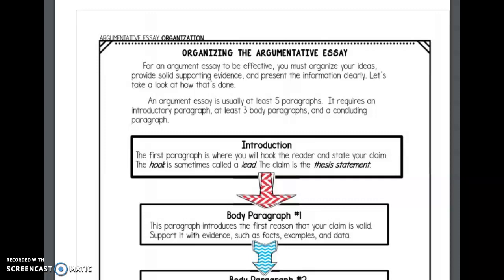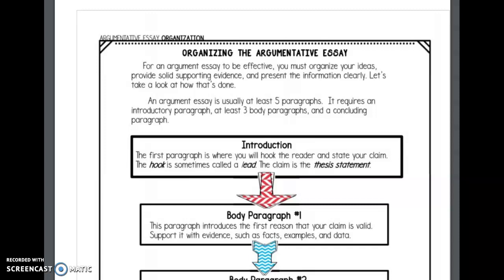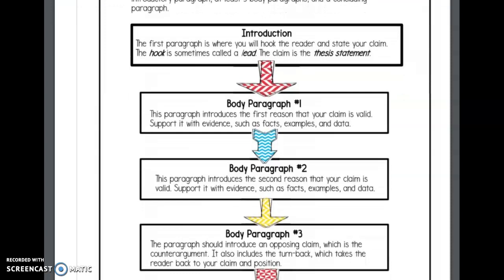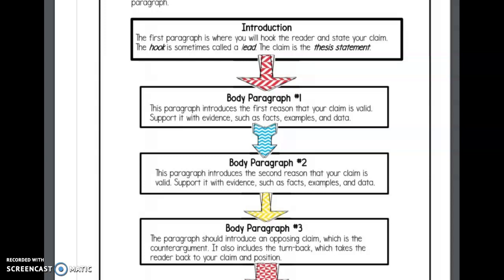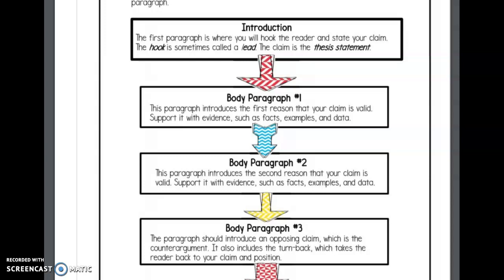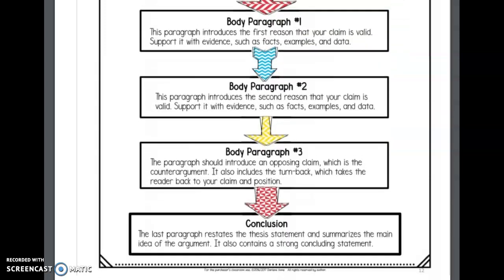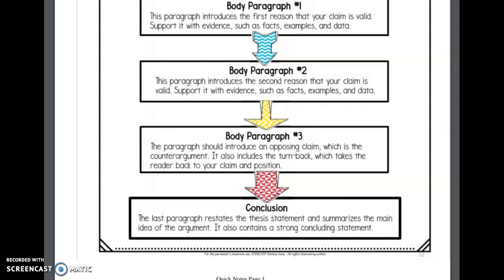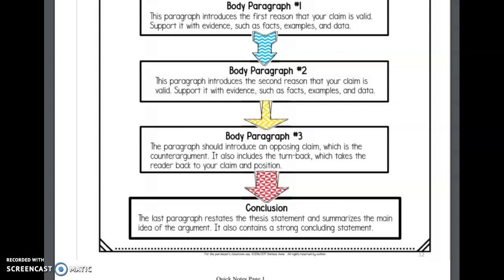Argumentative Essay Organization Document